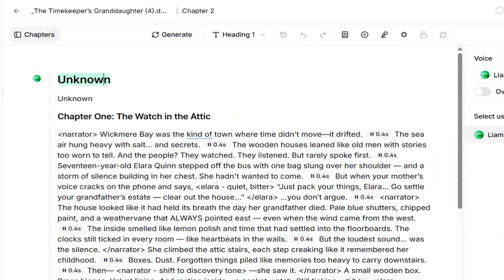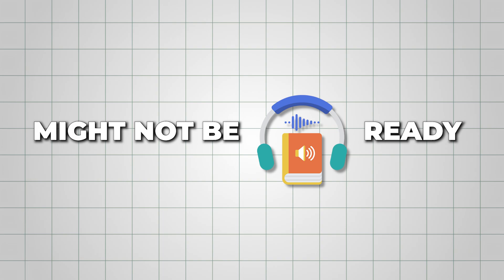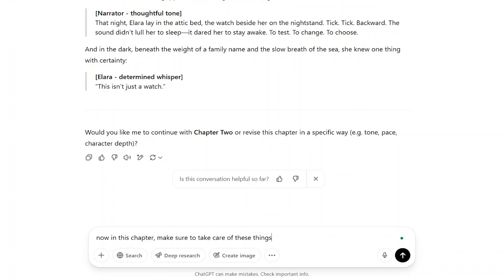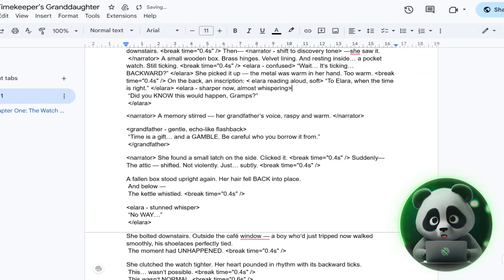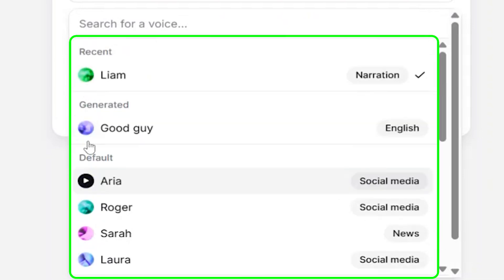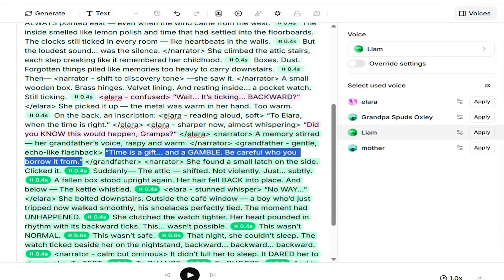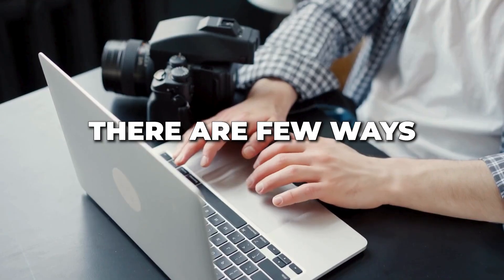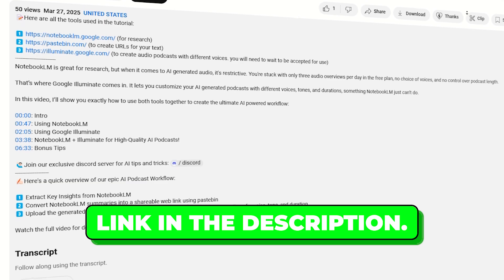The Ultimate ElevenLabs AI Audiobook Tutorial In 2026! (From Script To Publish)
What if you could turn any story, idea, or book into a professional audiobook—in less than an hour, with no recording equipment, no studio, and no expensive narrators?

In this video, we’ll show you exactly how to create your own high-quality audiobook with AI—step by step, from zero to published and earning passive income:

00:00: Intro
00:36: Creating Story Using ChatGPT
01:58: Preparing Your Book for Audio
03:54: Narrating Your Audiobook with ElevenLabs
06:57: Publishing and Monetizing Your AI Audiobook
07:53: ElevenLabs Pricing

🤔 Where you can publish AI-narrated Audiobooks:

1️⃣ Findaway Voices (for distribution to many retailers)

3️⃣ ElevenLabs Reader Publishing (get paid for listens, $1.10 per 11 minutes, no upfront cost, keep your copyright; U.S. only for now)

4️⃣ Spotify Publishing via ElevenLabs (set your own prices, keep up to 80–100% royalties)